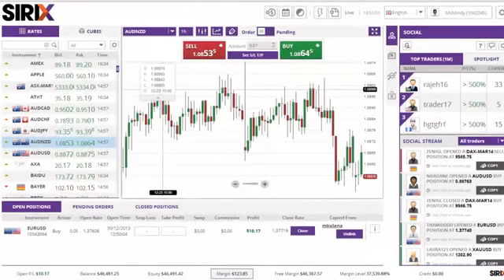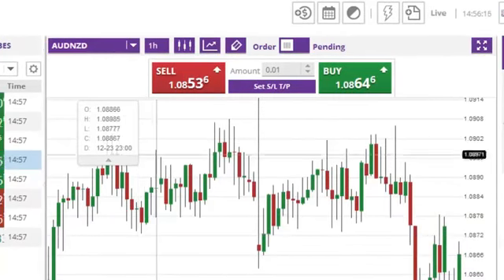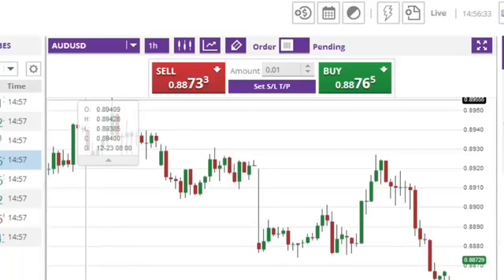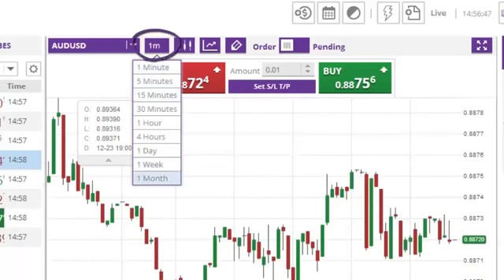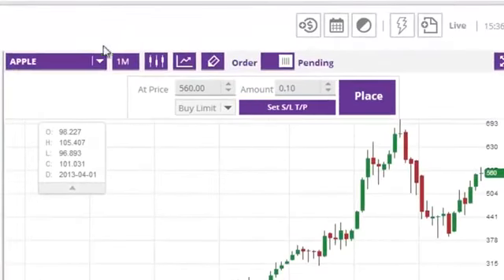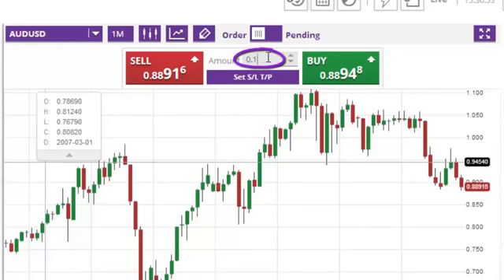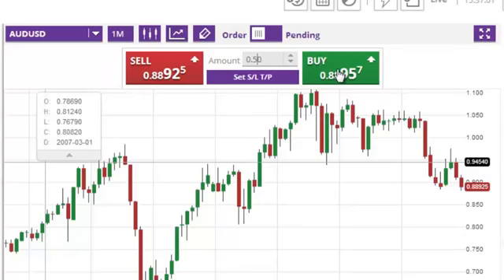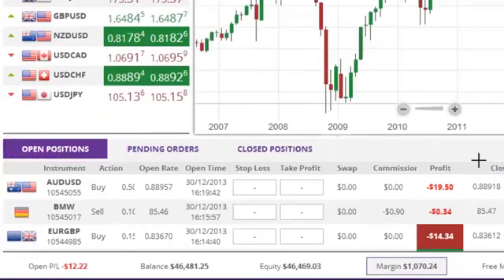Sirix Tutorial Video - Instruments and Trading Charts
How to change instruments and intervals?